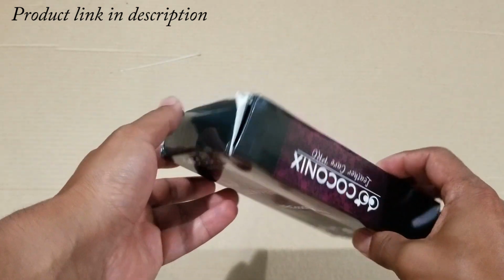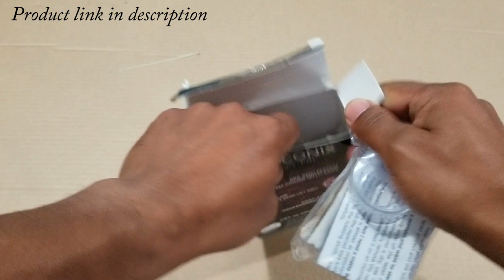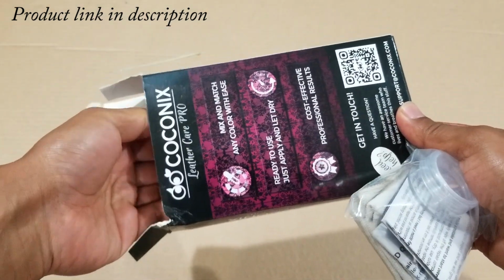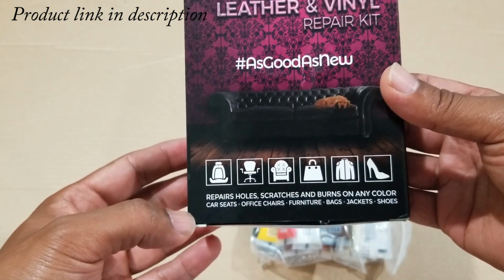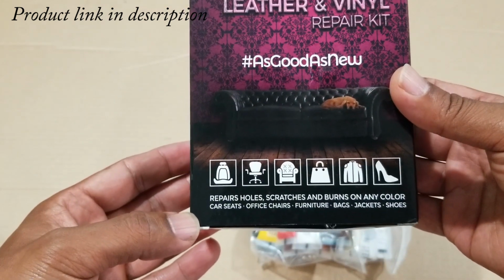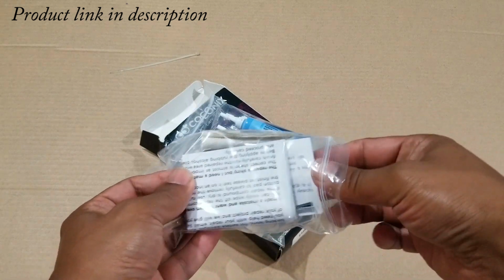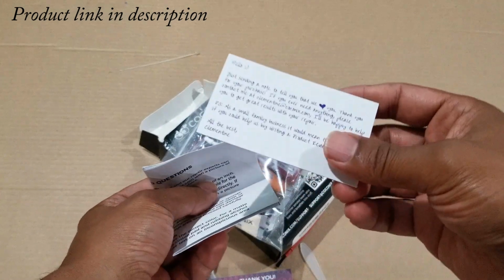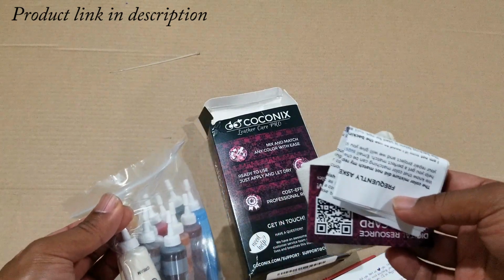Unboxing Coconix Leather and Vinyl Care Pro Kit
I bought this product from amazon and wanted to show you what comes in the box.

If you also want to fix your leather and vinyl click below link to buy.